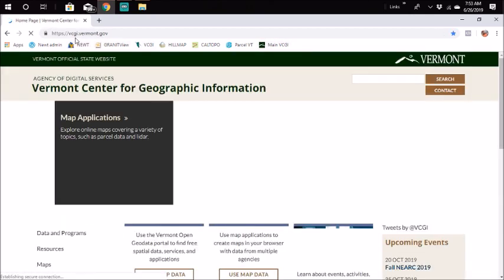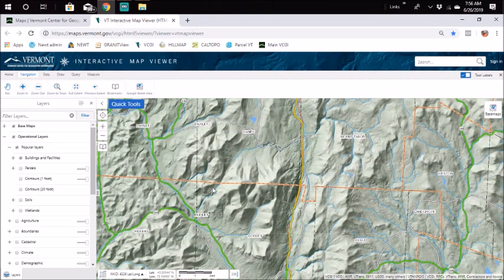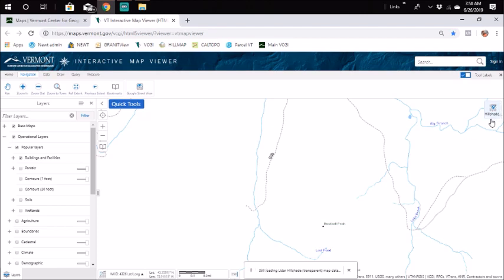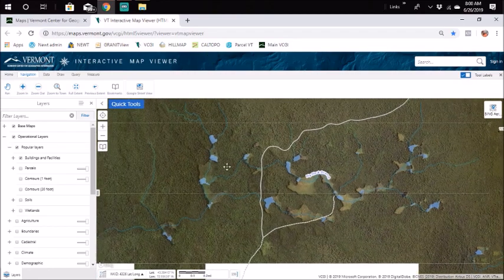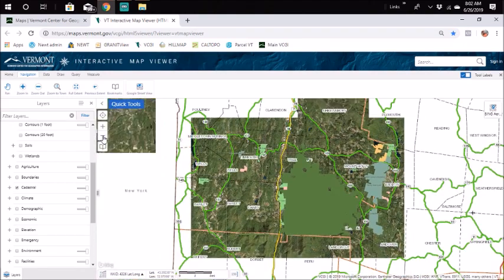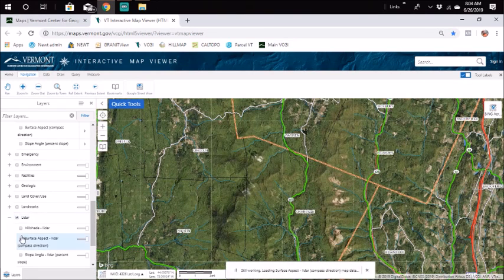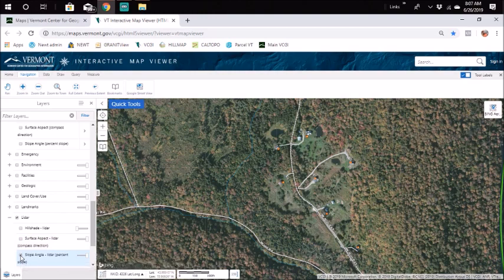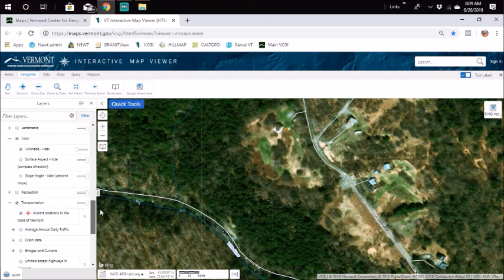Intro to VCGI [2019]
This is a tutorial that I have put together on the use of the Vermont State Mapping Website and its GIS Viewers. In a nutshell we select the type of base map that we would like to use, and then add layers of information over the top. There is a learning curve, but once you have the basics figured there are some really cool places you can take it. Here is the link for the mapping Also check out the Northeast Whitetail Tactics .